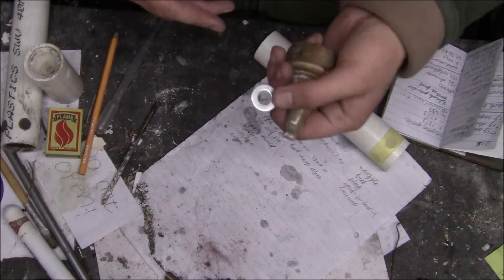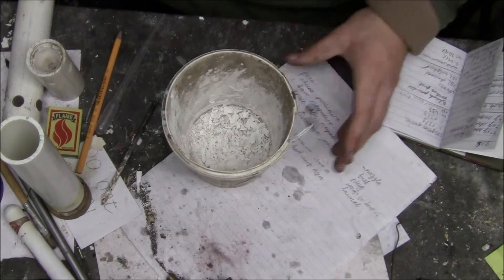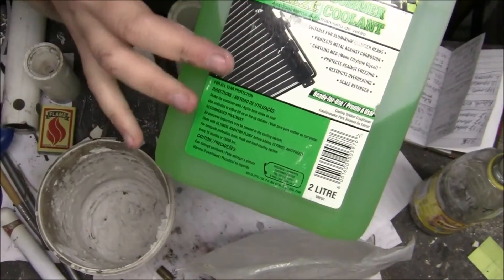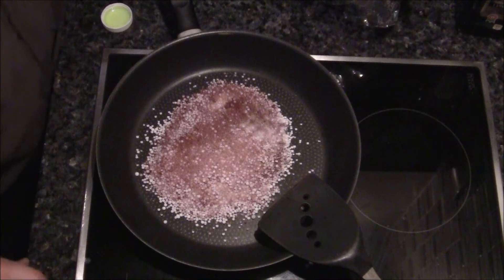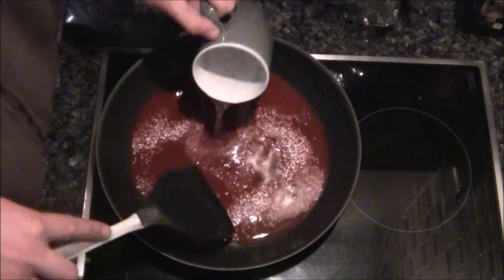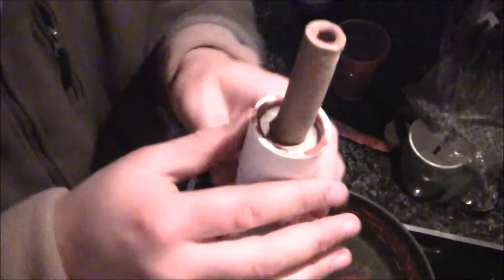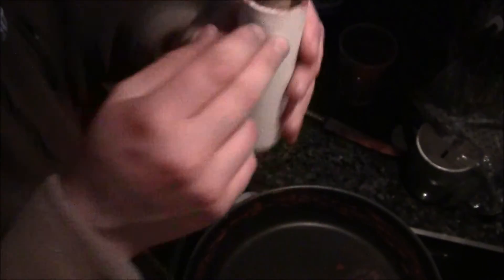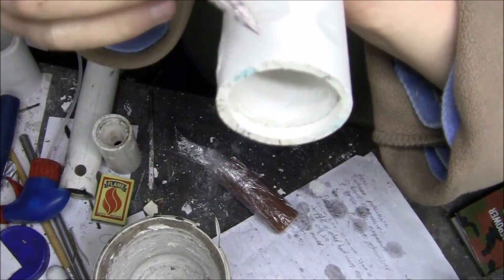PVC ROCKET MOTOR tutorial changes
if myou havent watched the tutorial that this video is the changes for, please do, you can find it